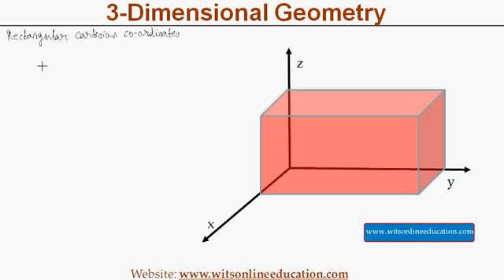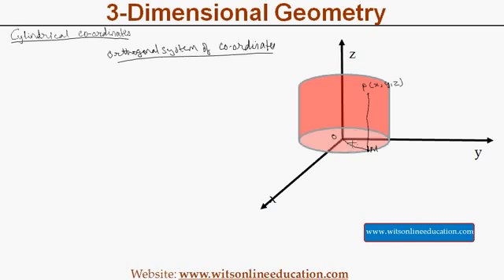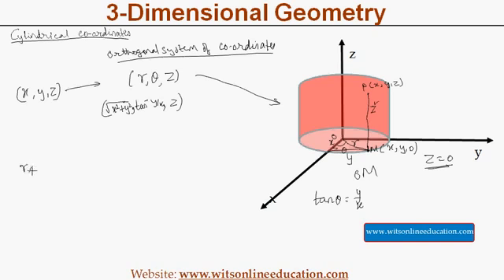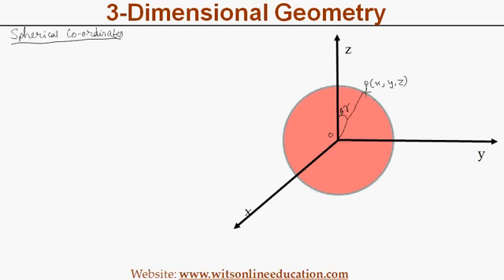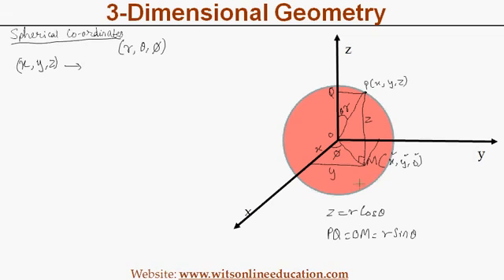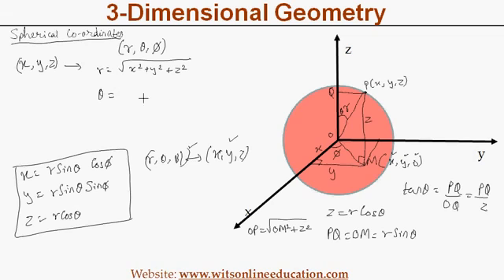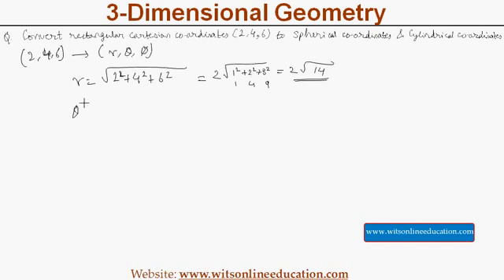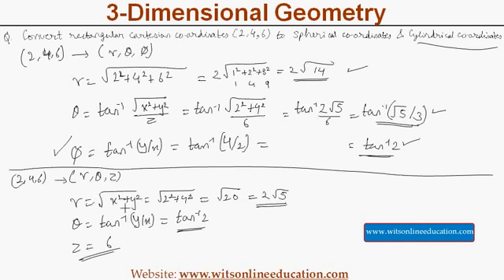002 basics of 3D geometry spherical and cylindrical coordinates system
through this video ,we can get clear concept on spherical and cylindrical coordinate